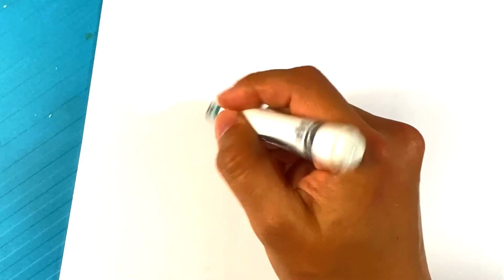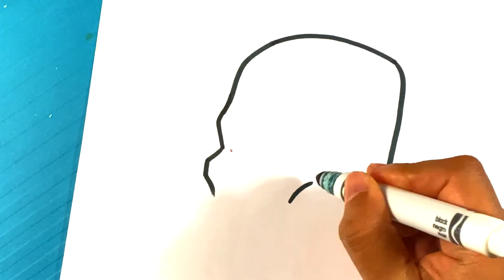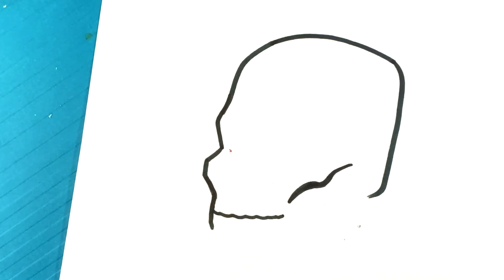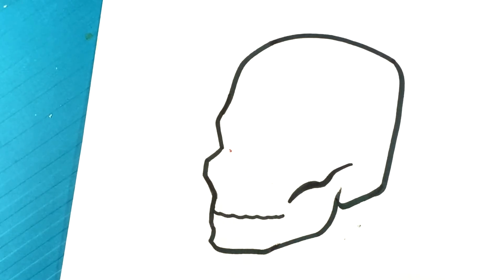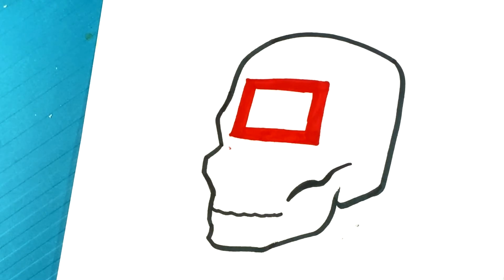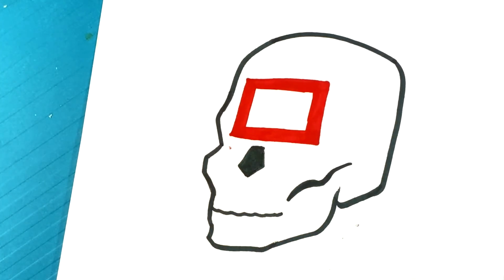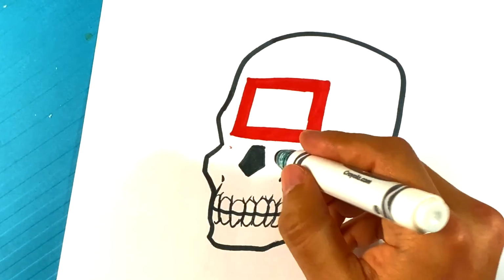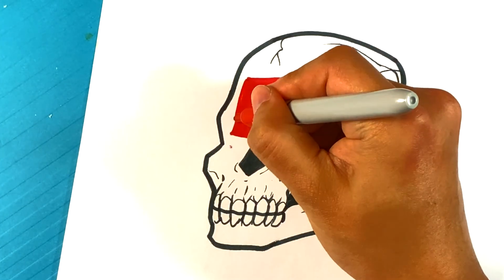EASY How to Draw SQUID GAME SKULL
PLAYLIST PAGE!

In this drawing lesson for beginners, on this, I'm going to go over how to draw Squid Game Skull. I love the design to the squid game guards. Learn to Draw cool things. I'm also a pretty decent fan of video games and comics. Let's go over some more video game art. I hope you have a great time! Let's start. The simple style is great. I hope you did also. Putting the drawing lesson first.

Cool Links ___________________________________________________